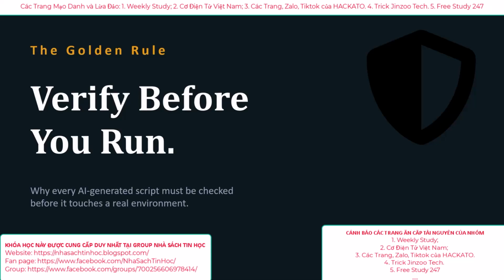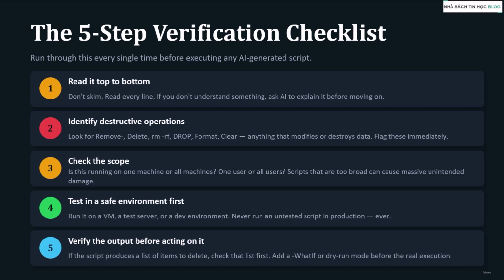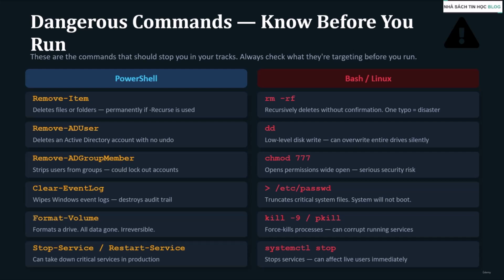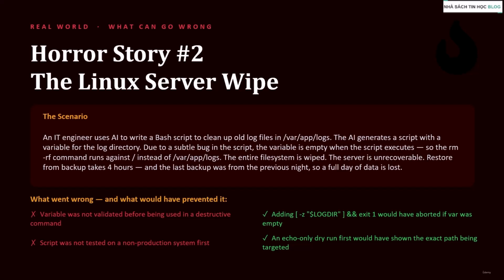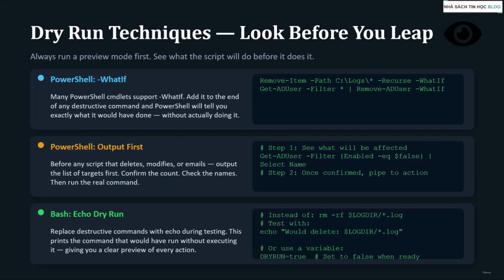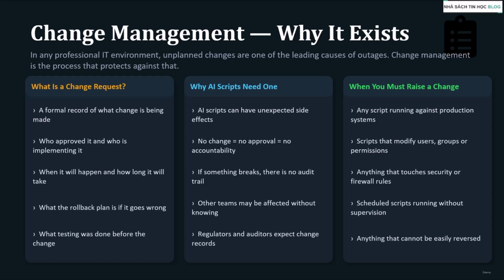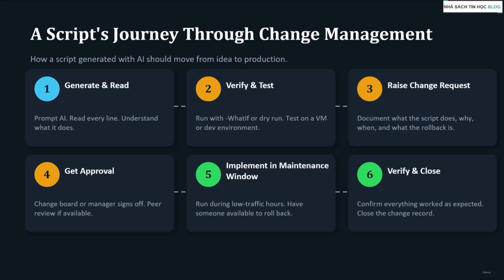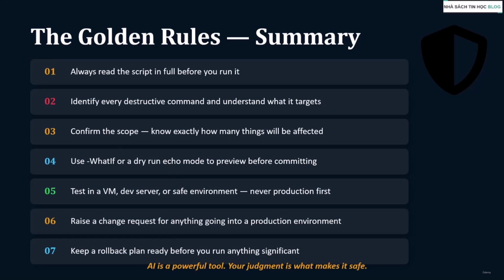10 Verifying before you run The golden rule